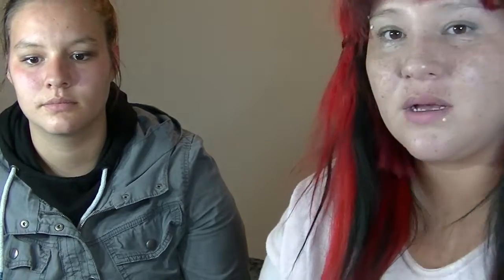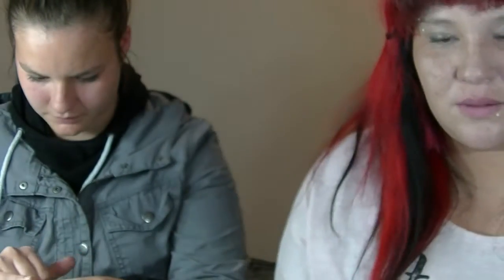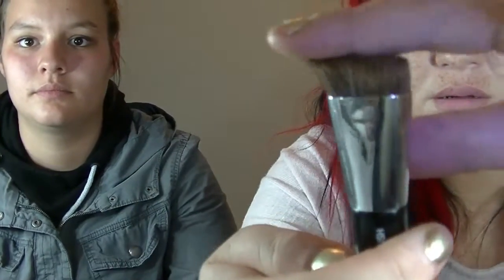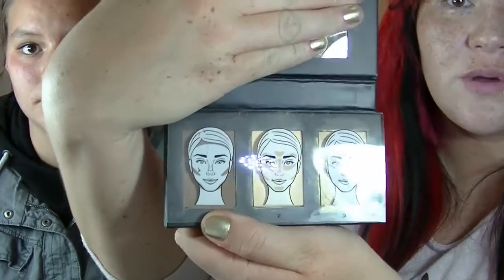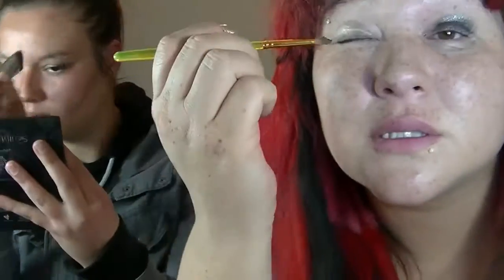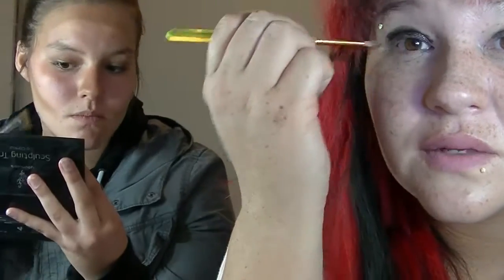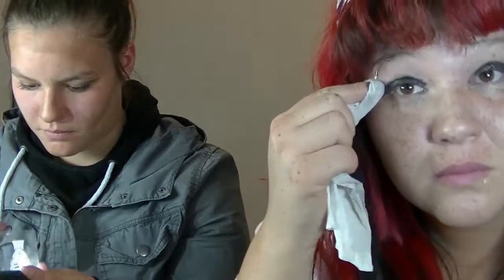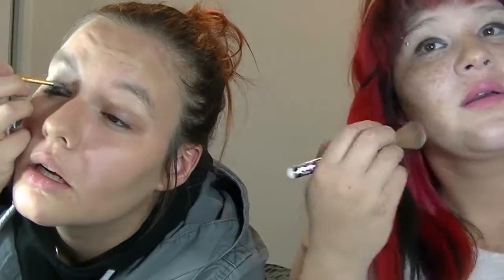Makeup By Younique Review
Hey Everyone!

Today We reviewed Sculpting trio, Splurge Cream Shadow, and Lip Bonbons by Younique.